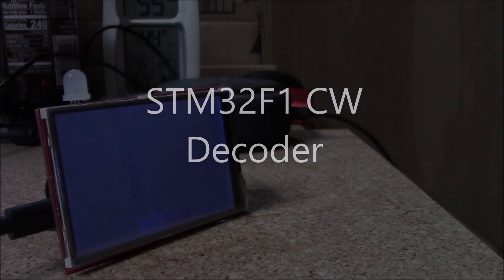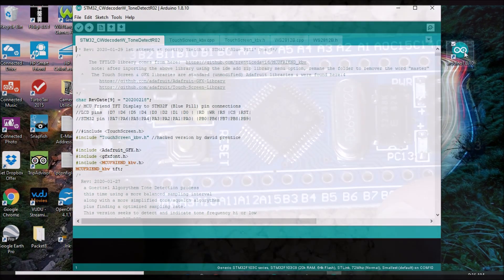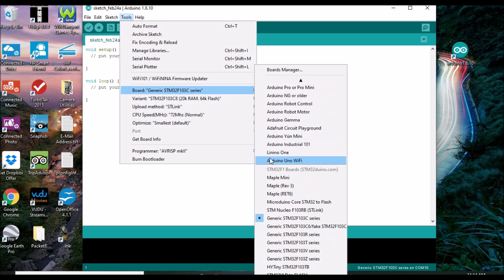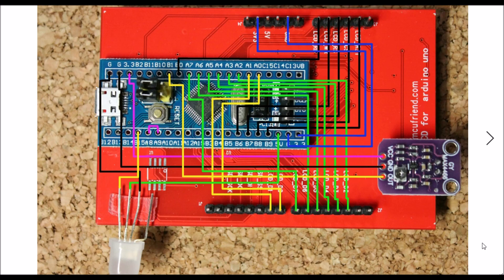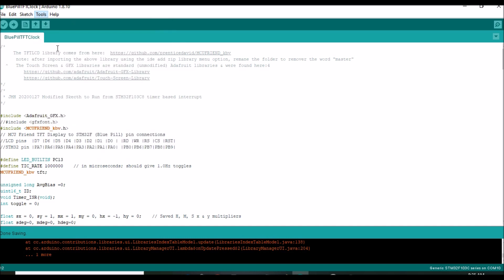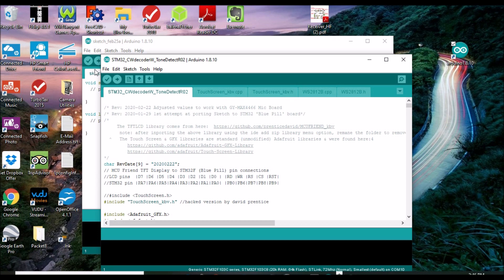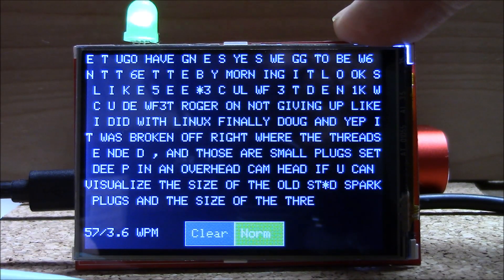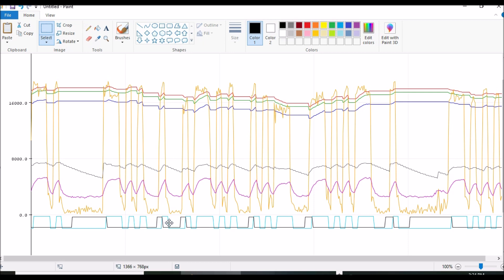STM32F103 (BluePill) CW Decoder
Build a CW decoder using a $2.00 BluePill board plus other "off the shelf" parts.  See Video for details
Note: While this video used the "Blue Pill", today  if your interested in replicating this project, please consider using the Maple Mini (128K flash programming space). This version has additional "user options" that the Blue Pill (w/ 64K memory) cannot support.

Sample Vendors:
Female to female 10 cm jumpers;

STM32F103C8T6 (AKA Blue Pill);

ST-Link V2 ;

APA106 F8 LED;

3.5" LCD Display;

GY-MAX4466 microphone;

Ham Radio, ARDUINO,  MCUFriebd_Kbv, Morse Code